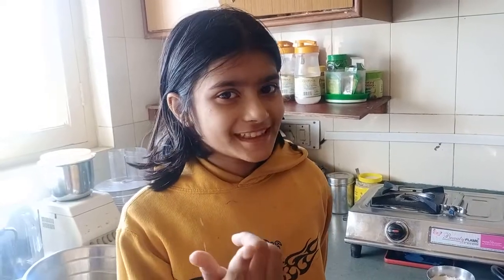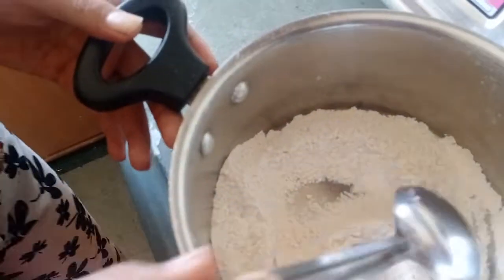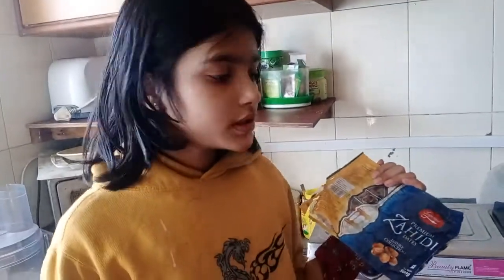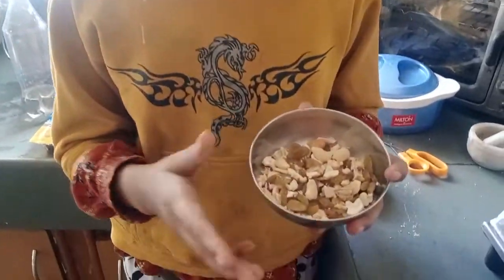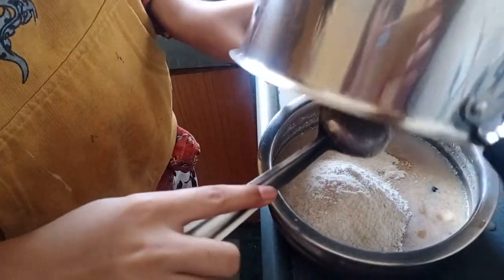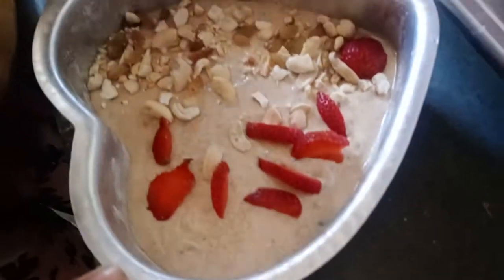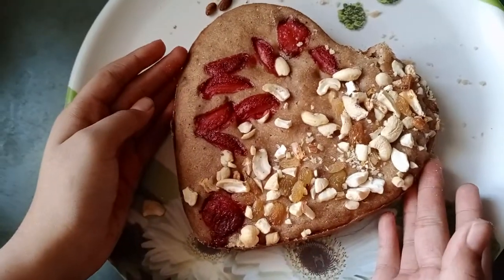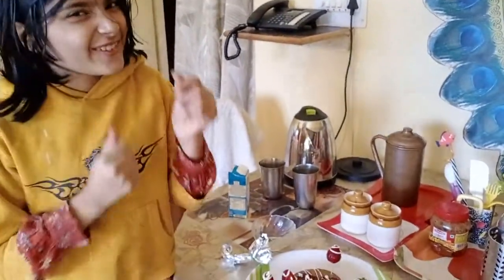Diabetic_Friendly _Healthy_Fruit_Cake 🎂🎂🎂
Everyone deserves a sweet treat on their birthday. Celebrate your big day with these easy diabetic birthday cake ideas. We have recipes that are low in calories and carbs, but big on fun flavors. Now, get ready to make a wish!

@ Best easy desserts for diabetes

Low Sugar Chocolate Chip Cookie Dough Bites (Milk & Honey Nutrition)

Gluten Free Chocolate Avocado Muffins (Milk & Honey Nutrition)

Low Sugar Peanut Butter Fruit Dip (Milk & Honey Nutrition)

Peanut Butter Cookies (Wholeistic Living)

Having diabetes doesn’t mean you have to miss out on the joys of baking and cakes.

You can also make your baking a bit healthier as you’re in charge of what goes into the mix.

this fruit  cake can have  by  diabetics 💛💛